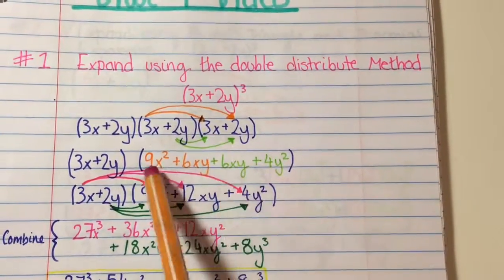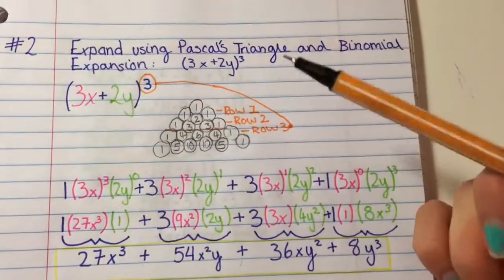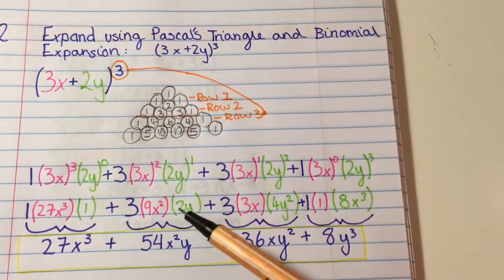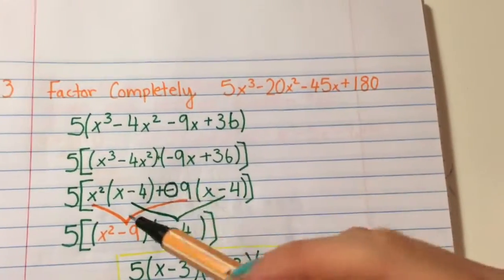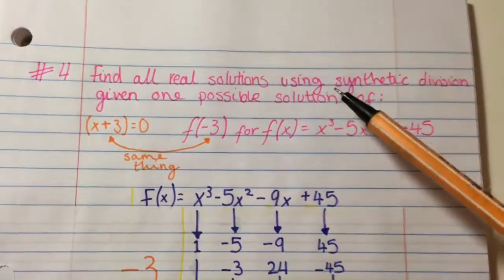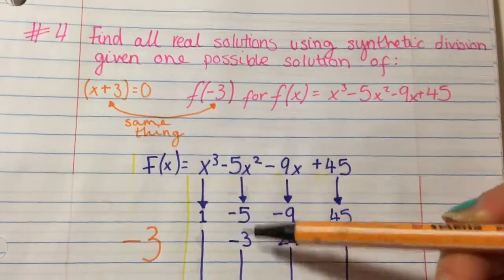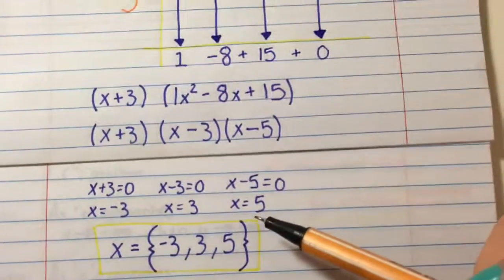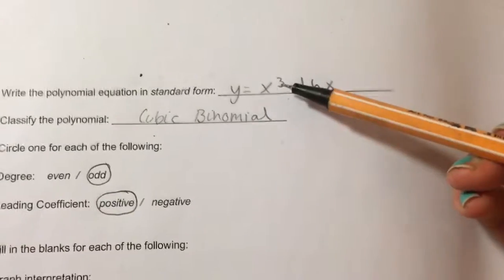Unit 4 Soo Hoo Video